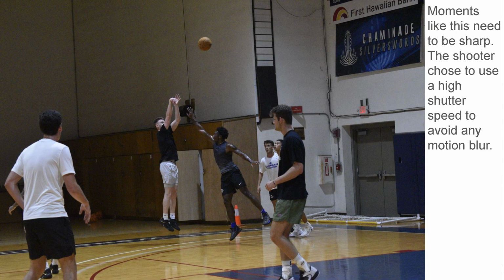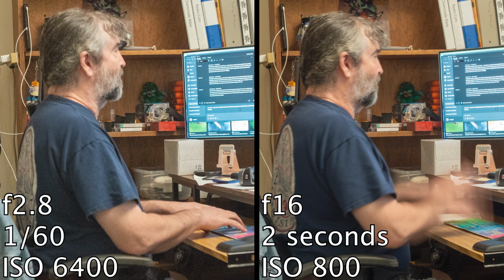10 Motion Blur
Using shutter speed to control motion blur is an artistic tool that really elevates your storytelling.